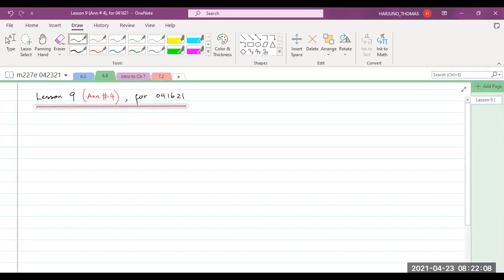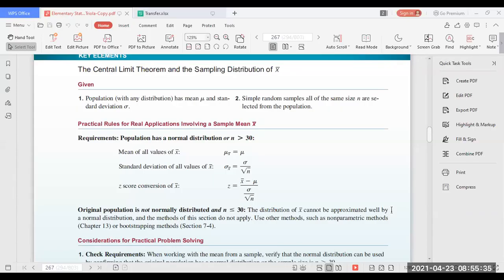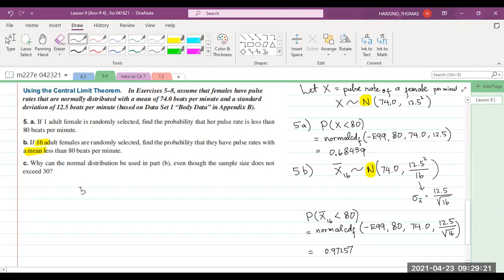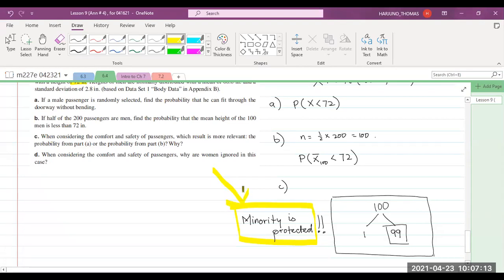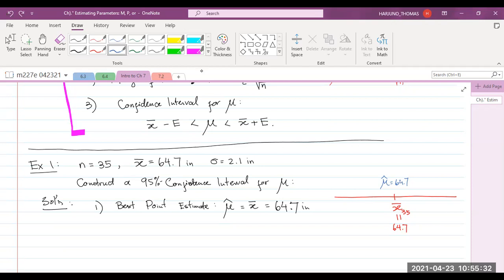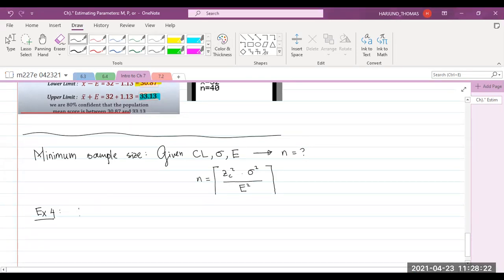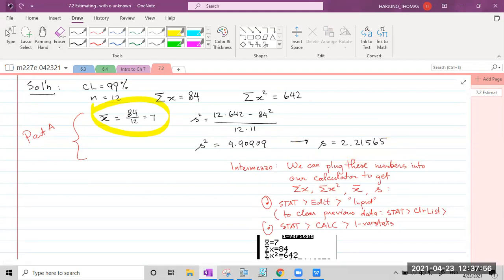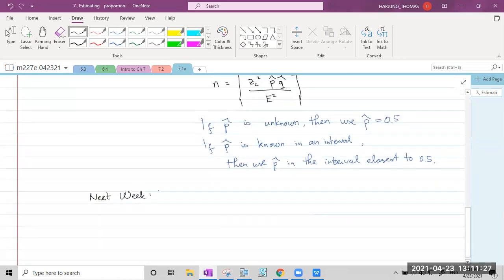Sp21 m227e sup 042321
6.3
6.4
Intro to Chapter 7
7.2